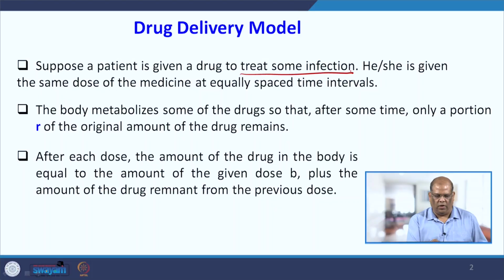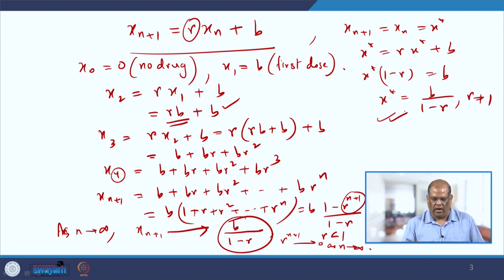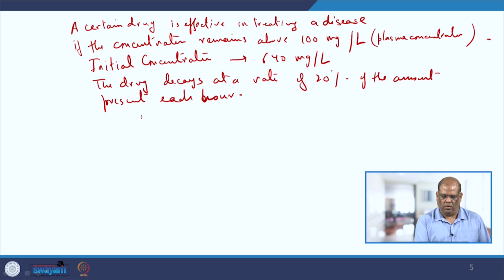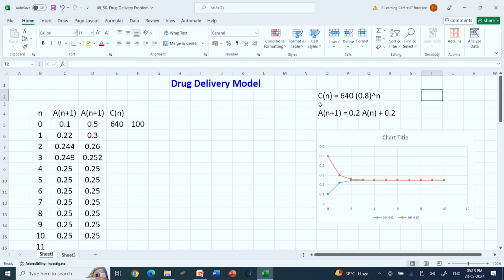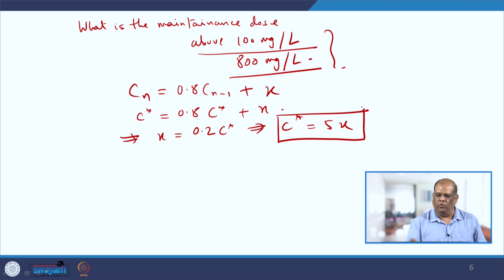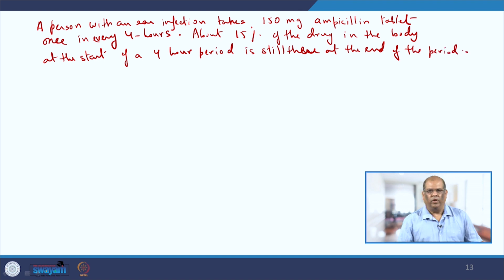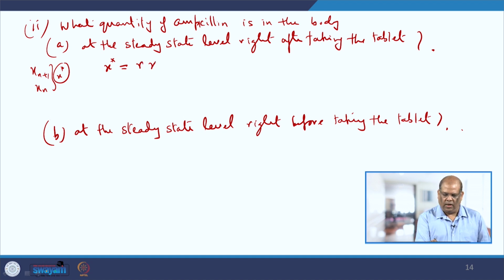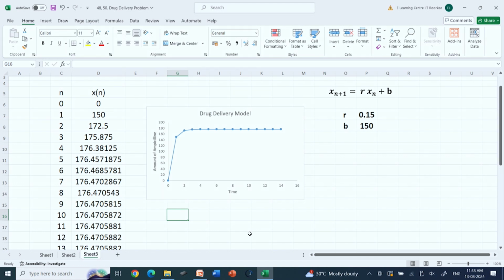Lec 48: Drug Delivery Models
In this lecture, We explore a discrete drug delivery model in this video. We define the problem, construct a mathematical model, and analyze it analytically. Finally, we'll use Microsoft Excel to plot and observe the Model's dynamics.